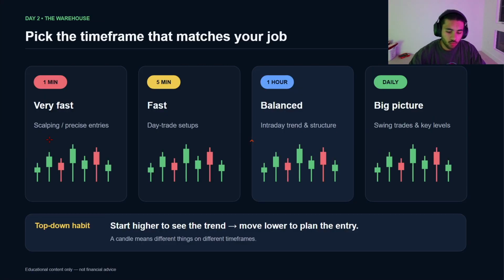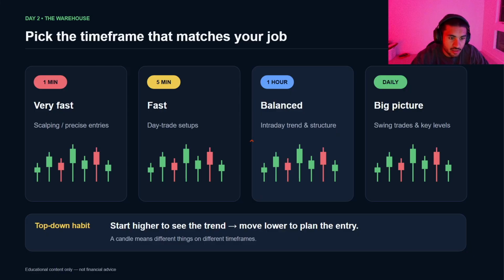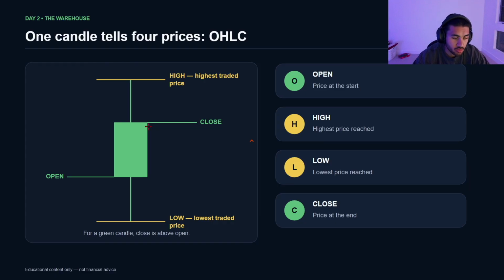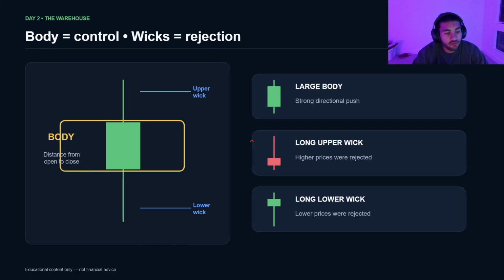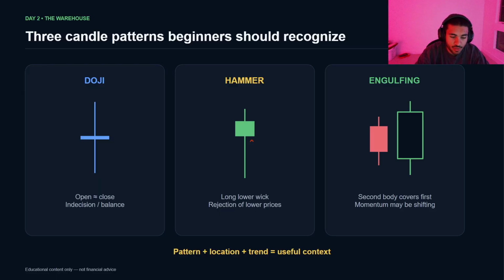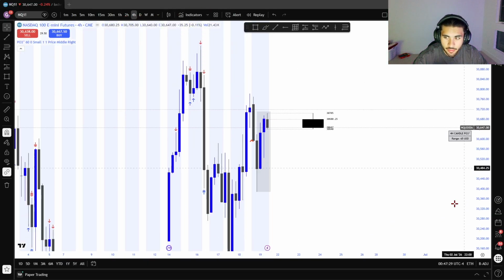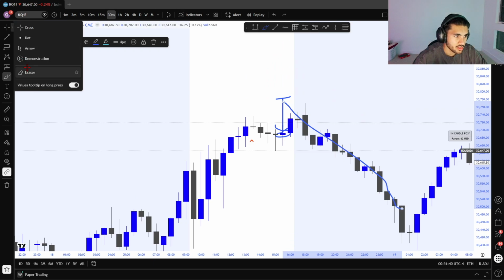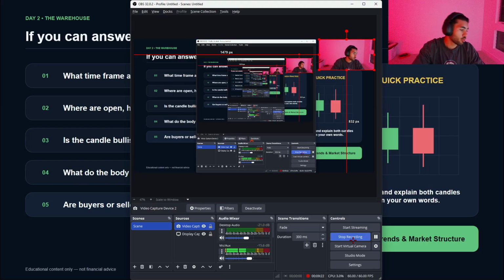Day 2- How to Read Candlesticks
The Trading Warehouse: 30 Days From Zero (FULL TRADING TRANSFORMATION)
All platforms- g.tradezz